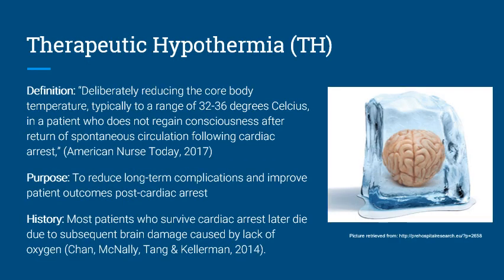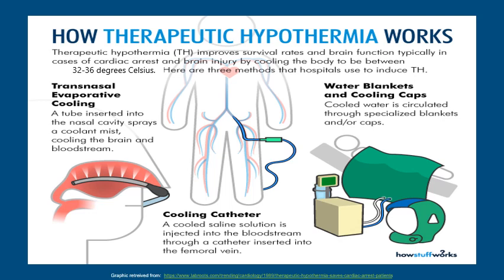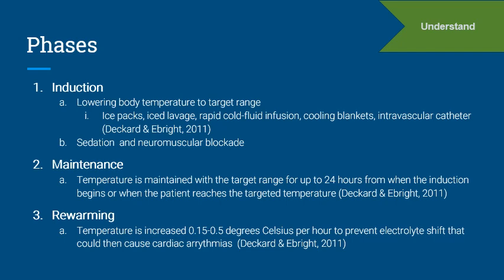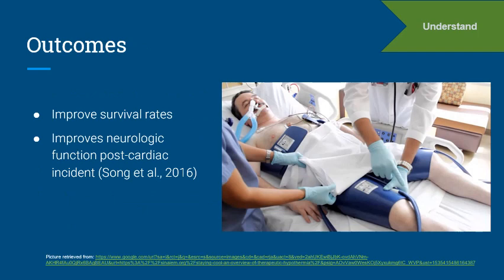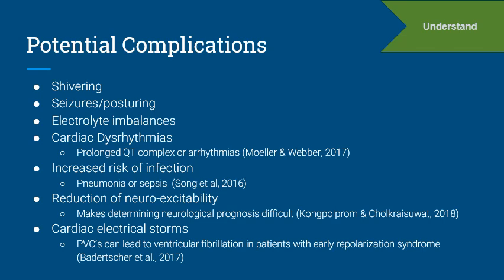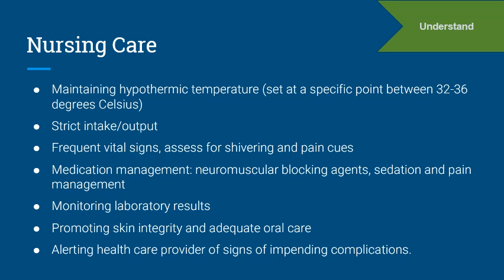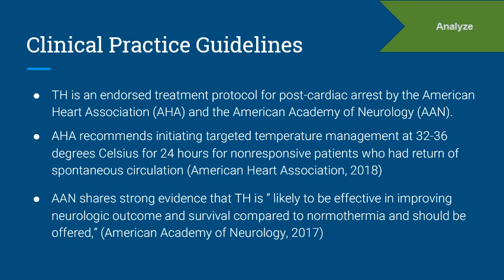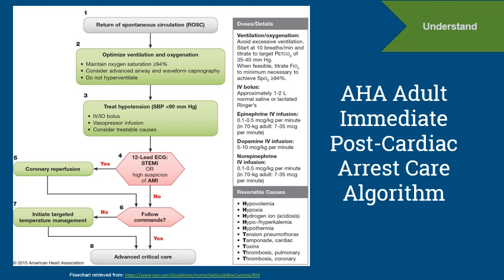Induced Hypothermia After Cardiac Arrest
Education Session